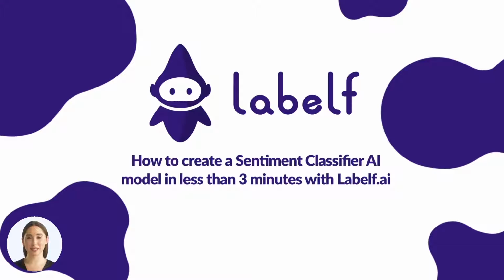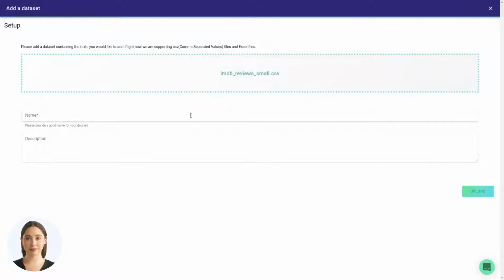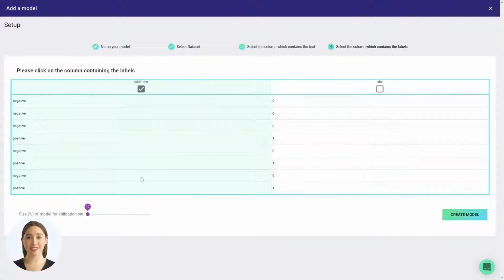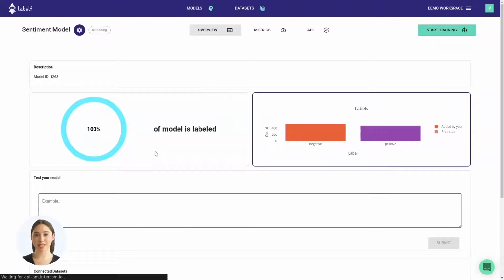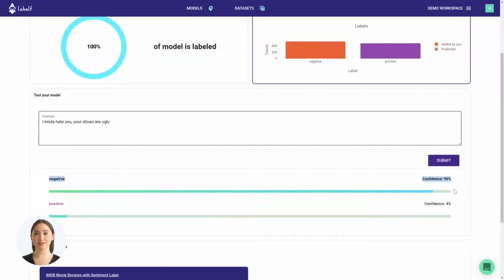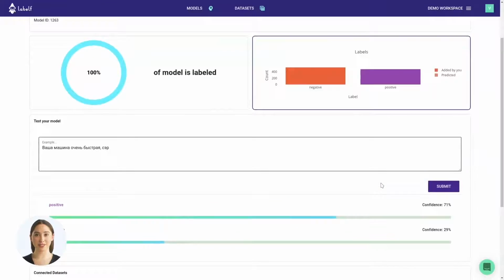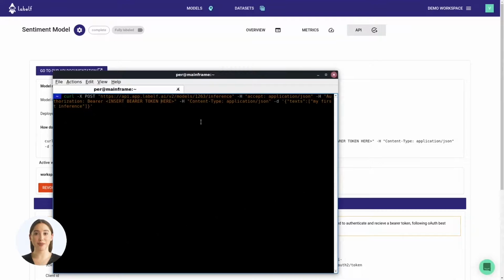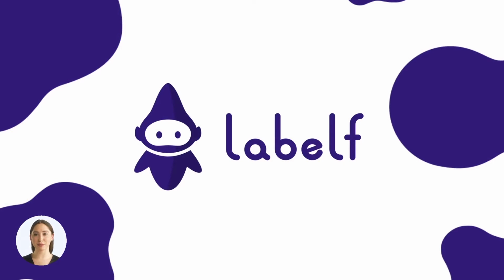Tutorial: Use Labelfs AutoML to create a sentiment classifier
Today we will use a dataset that is already labeled to create a new model for sentiment classification!

About Labelf:
We are building the worlds fastest system for text classification!